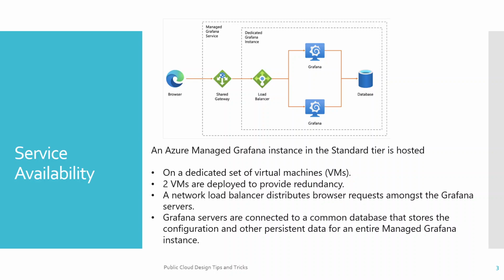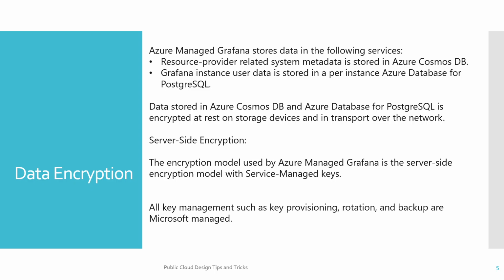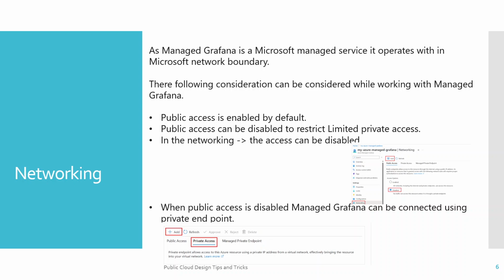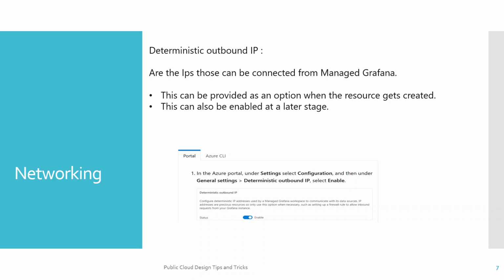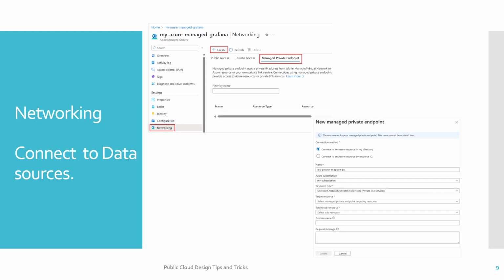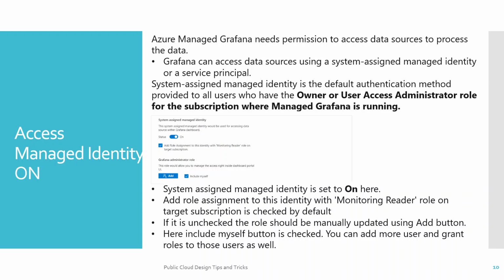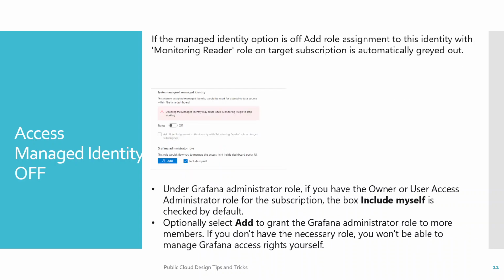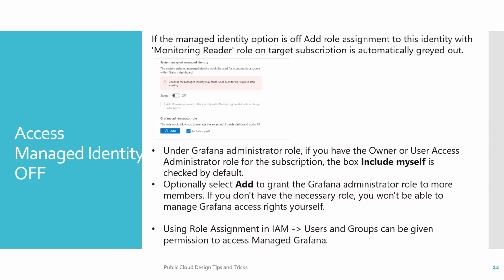Azure Managed Grafana Part 2 Availability | Zone redundancy|Data Encryption| Networking| Identity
Azure Managed Grafana  Availability.
Zone redundancy feature.
Data Encryption of Azure Managed Grafana.
Azure Managed Grafana  Networking.
Azure managed Grafana Identity